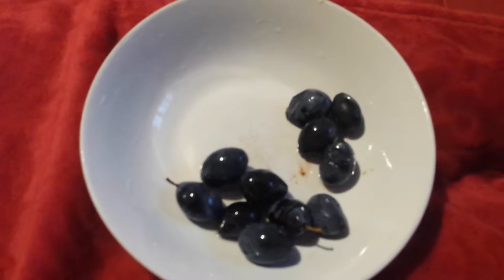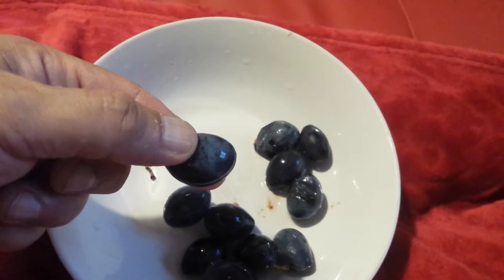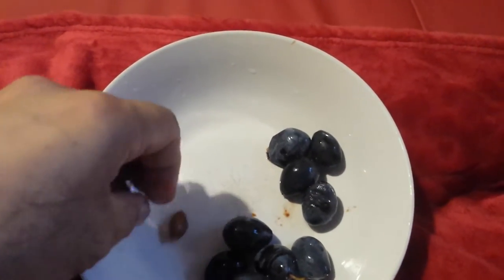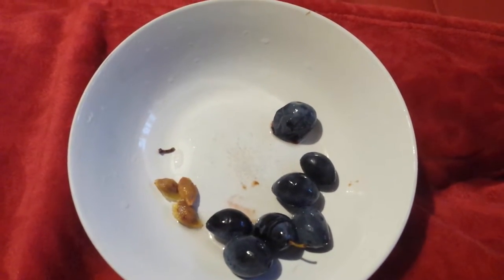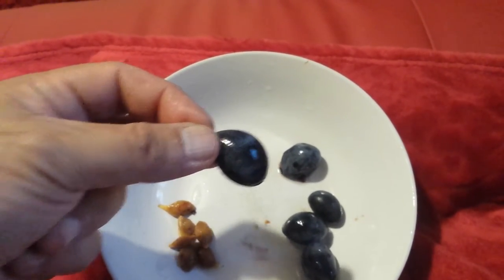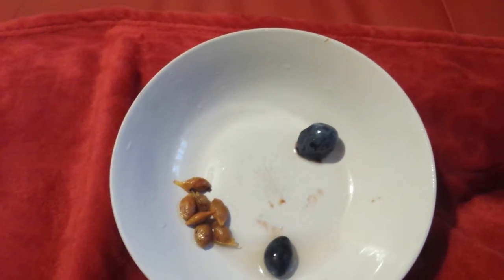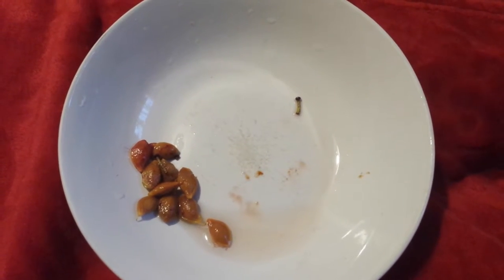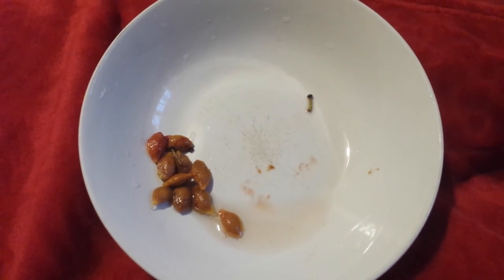Tasting & History of Shropshire Damson